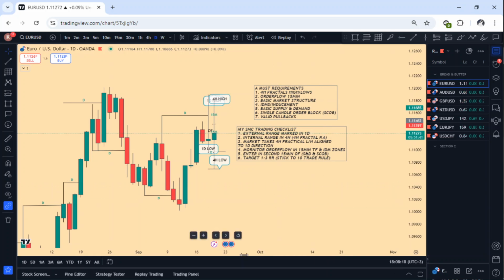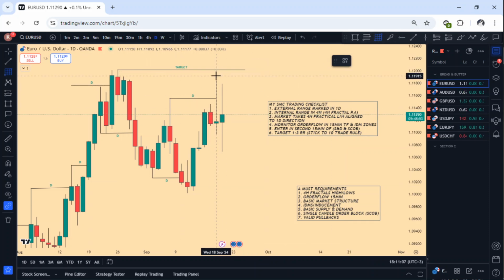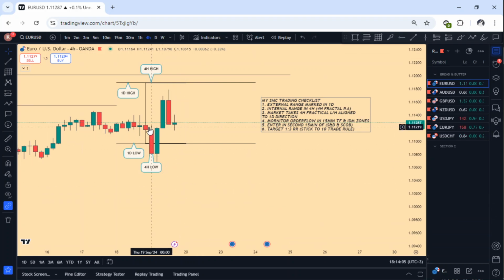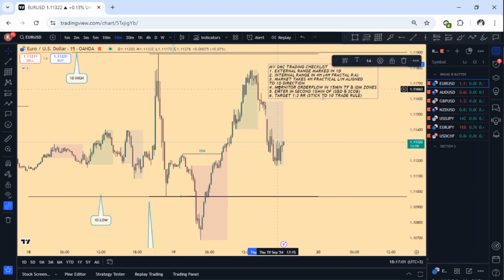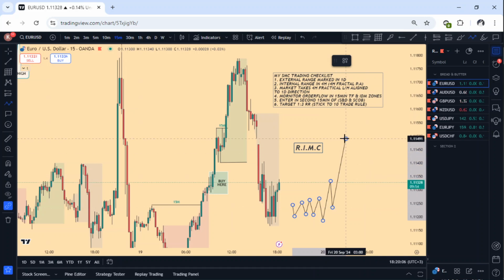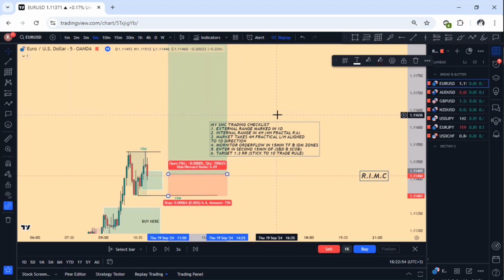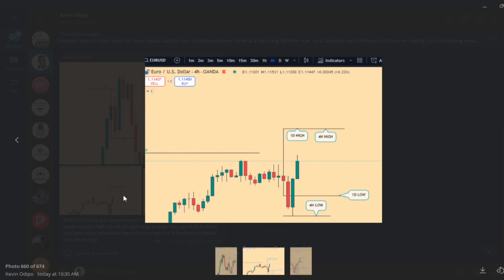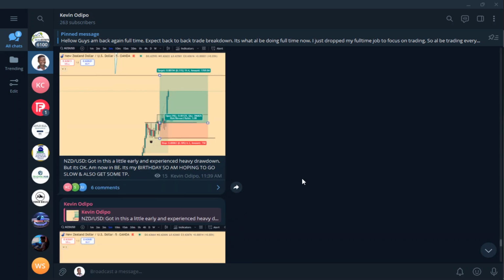DAY TRADERS TOP DOWN ANALYSIS & MARKET STRUCTURE (BEGGINNERS SMC)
DAY TRADERS TOP DOWN ANALYSIS & MARKET STRUCTURE (BEGGINNERS SMC). In this video I explain the top down analysis simplified SMC strategy that is not commonly used. Thus, the title of the DAY TRADERS TOP DOWN ANALYSIS & MARKET STRUCTURE (BEGGINNERS SMC) AND TOP DOWN ANALYSIS SIMPLIFIED (BEGINNERS to ADVANCE, SMC STRATEGY) or specifically DAY TRADERS TOP DOWN ANALYSIS & MARKET STRUCTURE (BEGGINNERS SMC) OR JUST SIMPLEST TOP DOWN ANALYSIS & MARKET STRUCTURE FOR SMC DAY TRADERS.